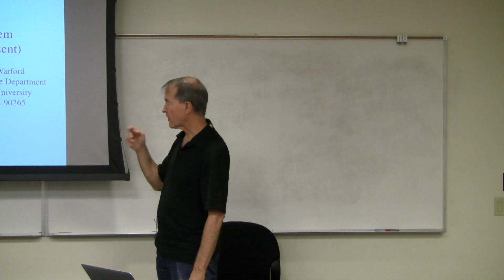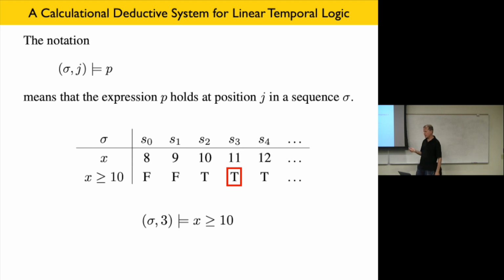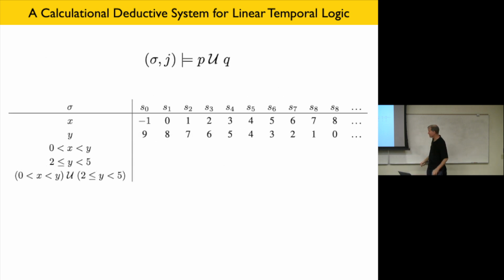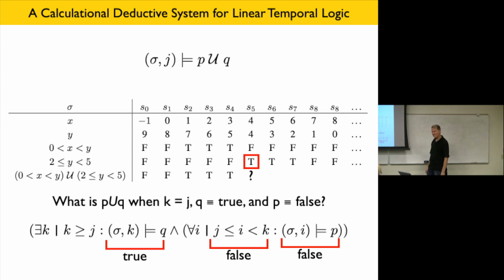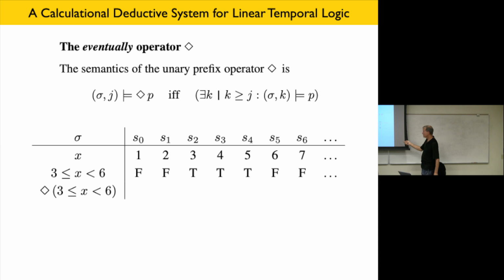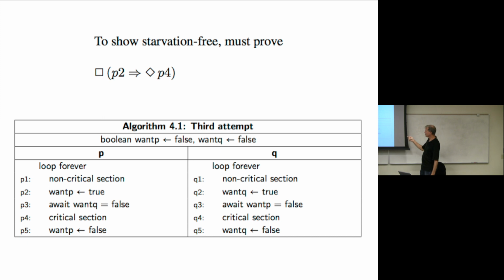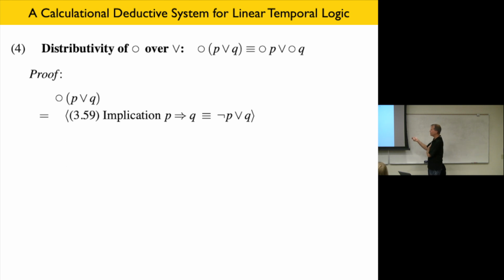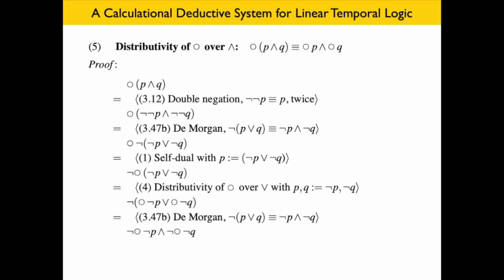CoSc 450 Lecture 43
A Calculational Deductive System for Linear Temporal Logic, I